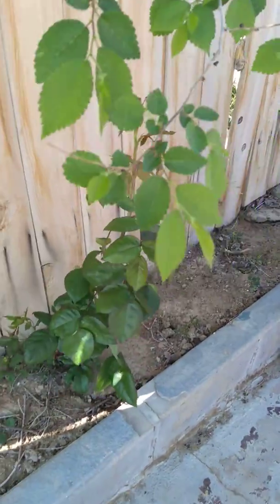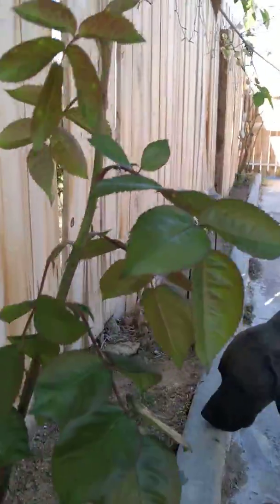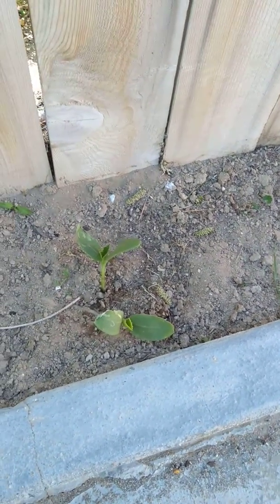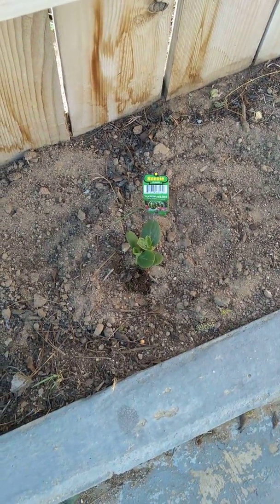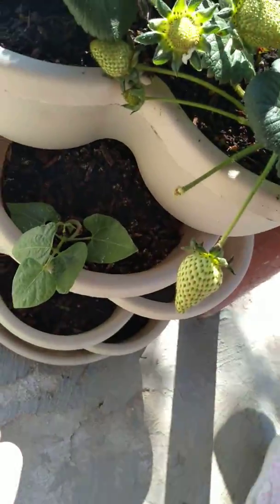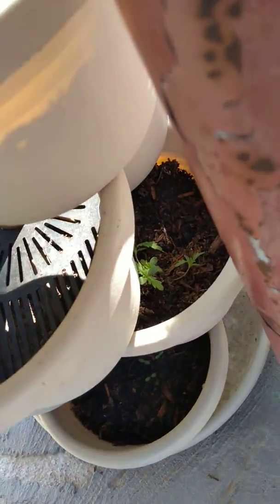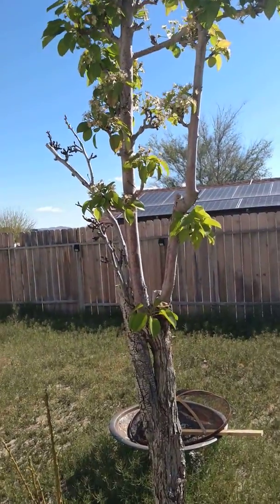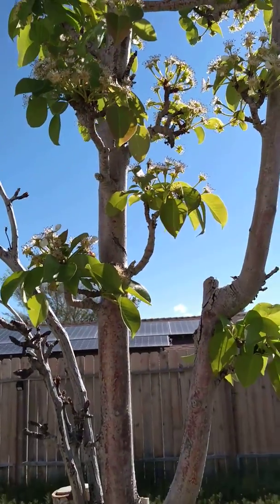Growing food in the Mojave desert part two